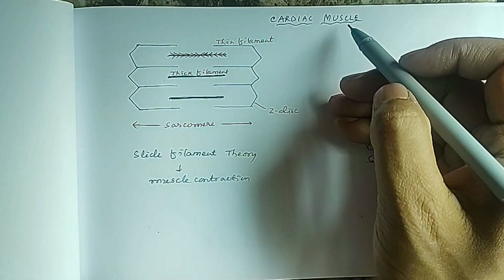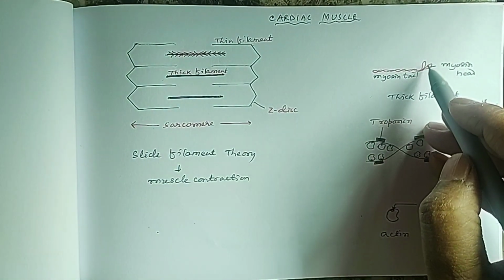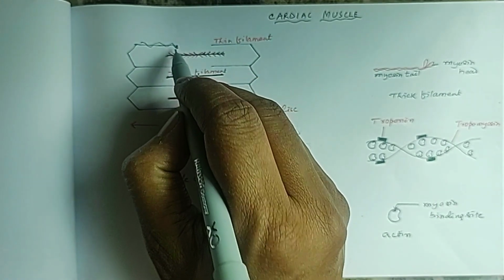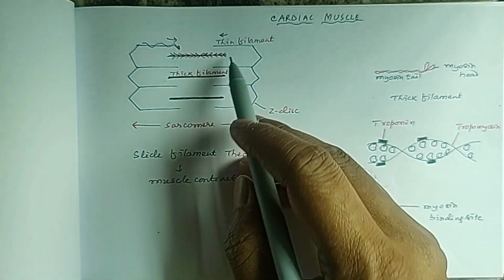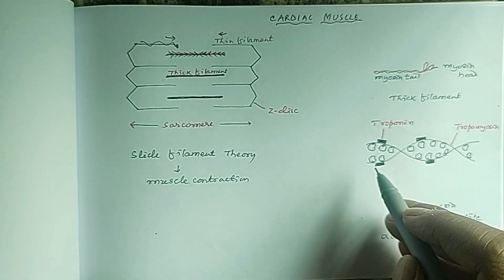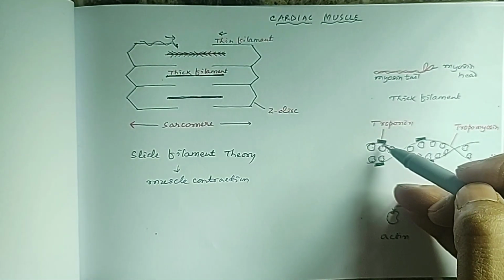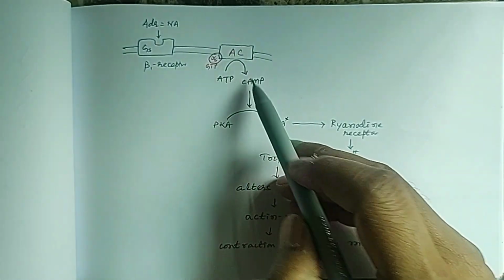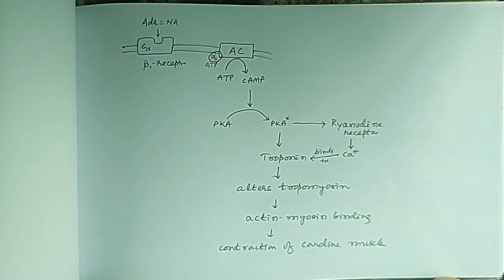Mechanism of cardiac muscle contraction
There are two contractile proteins and two regulatory proteins in cardiac muscle. The two contractile proteins are actin and myosin. Actin myosin binding results in contraction of cardiac muscle. The two regulatory proteins are troponin and tropomyosin. The myosin binding sites of actin are covered by tropomyosin. Calcium binds with troponin and replaces tropomyosin so that actin myosin binding occurs. pharmacy, pharmacology, clinicalpharmacology , cellularandmolecularpharmacology, pharmacotherapeutics, biochemistry, pharmacokinetics, pharmacodynamics, pathophysiology.